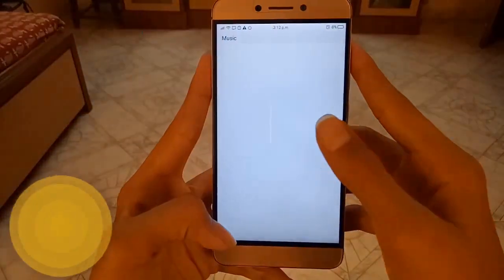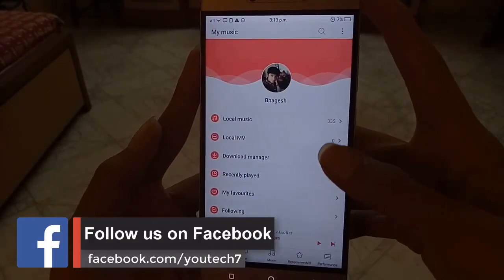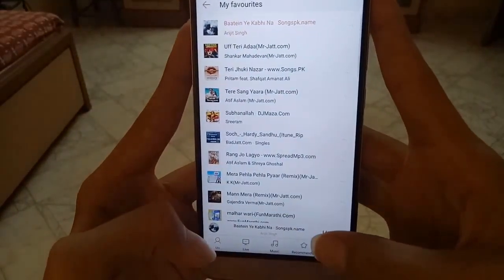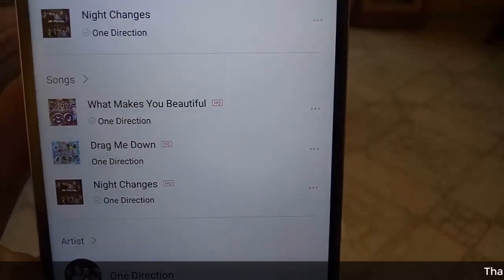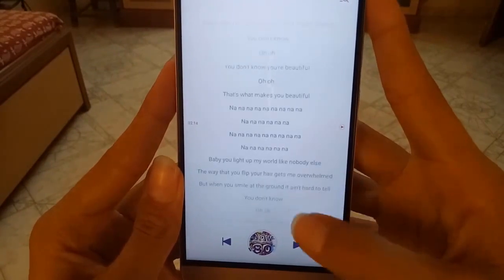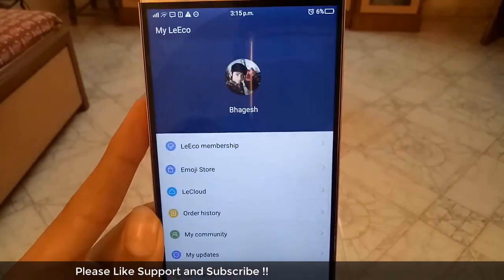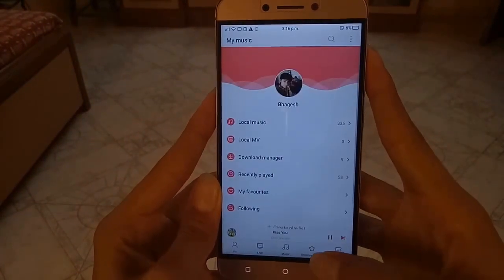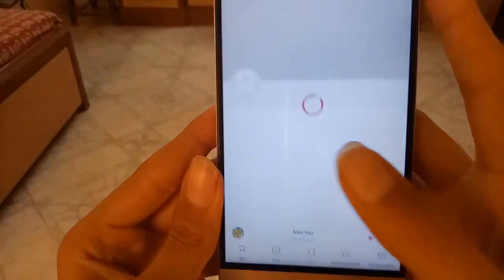Leeco Music Player Chinese Version | How to get | Amazing Music Player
About Video

Hello Friends in this Video we are going to discuss about the new Music Player in the Leeco Phones.
i am using Le 2 smart phone in the video.
Guys i have tested it in the leeco le 1s also whic was running on eui 5.8 and this trick worked in that phone.
The Music Player is Totally amazing you must Try This atleast one Time !

Do you Want to get the Music Player in your Phones Also ?
~ answer is at the 2:47 min of the video.

If You Liked the Video Please